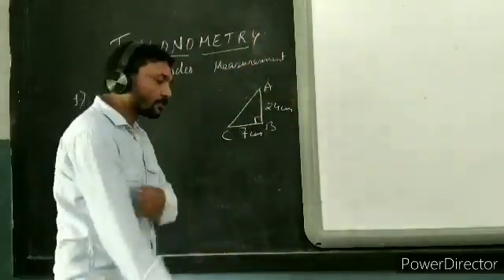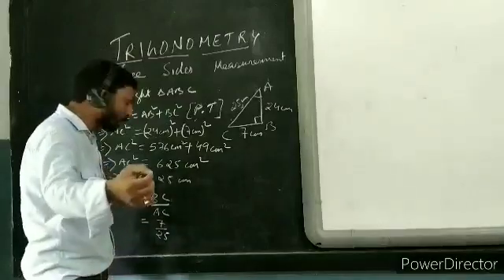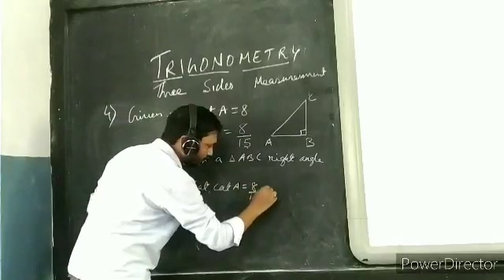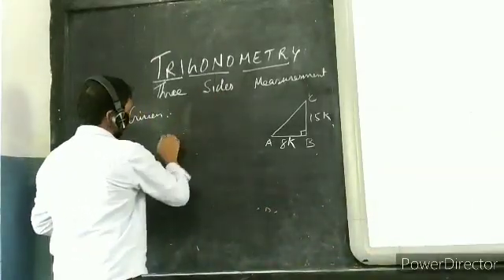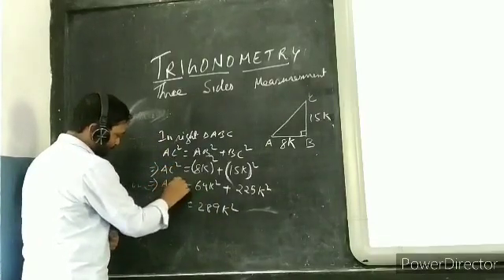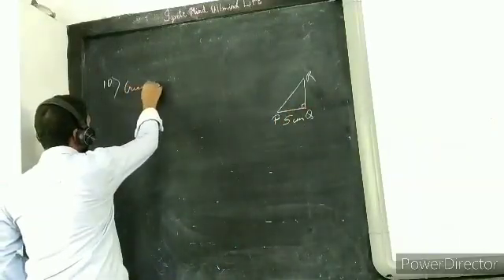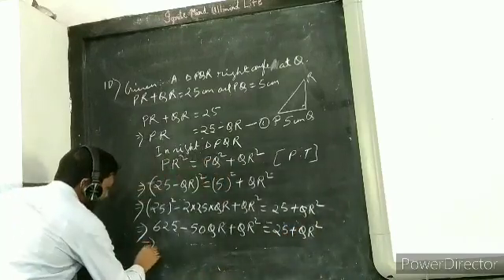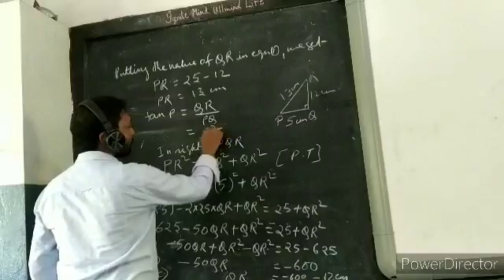Introduction of Trignometry | Ex-8. 1 | RISE JAVEDIANS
Here we are discussing Ex- 8.1 .
If u liked the video show your support.